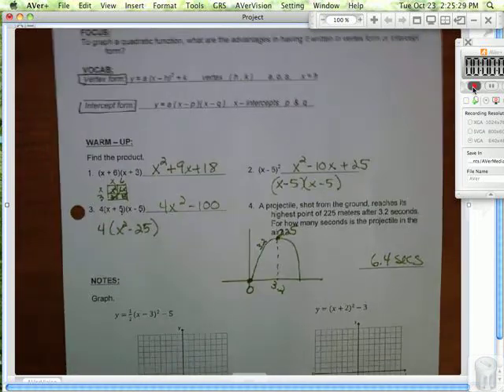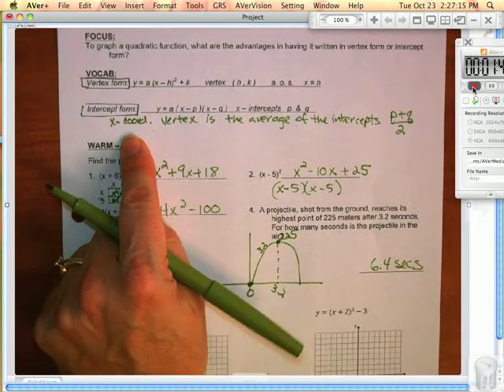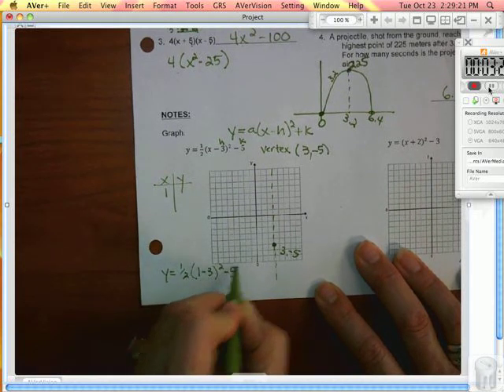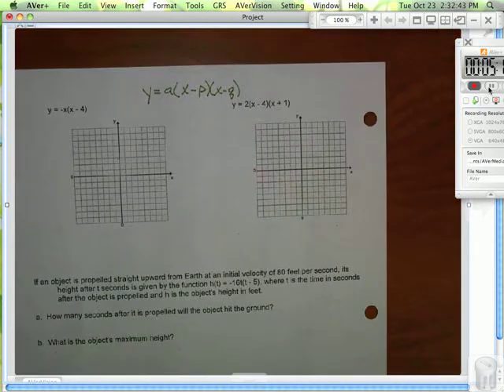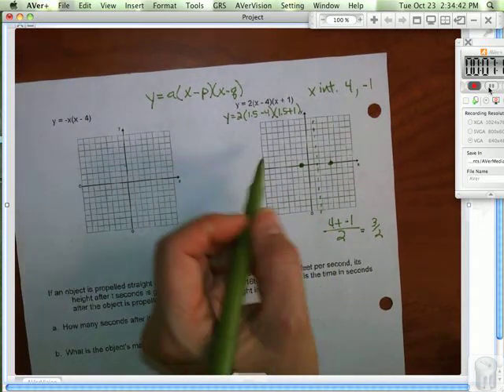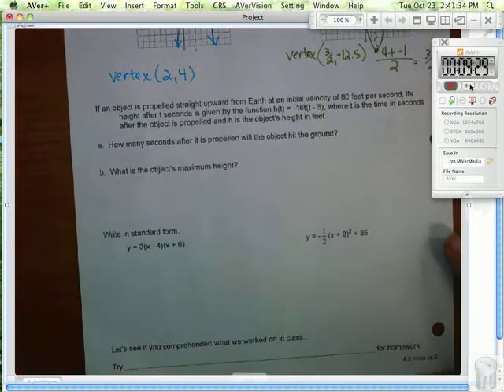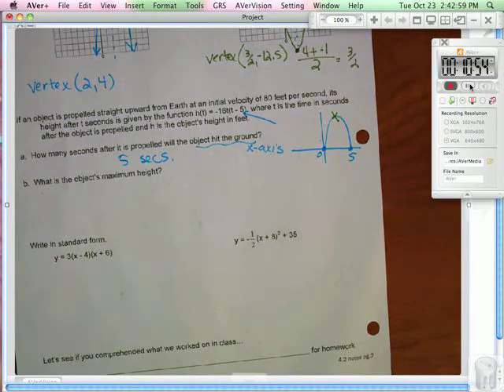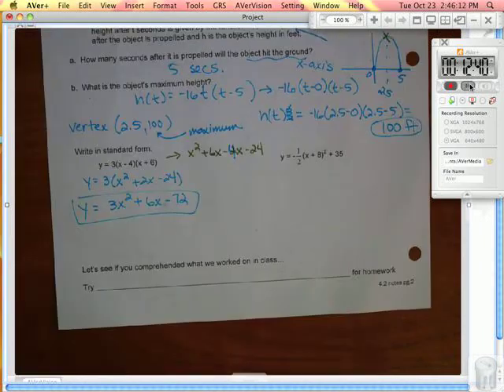Sec 4 2 AA2